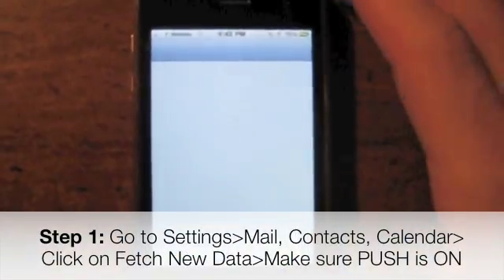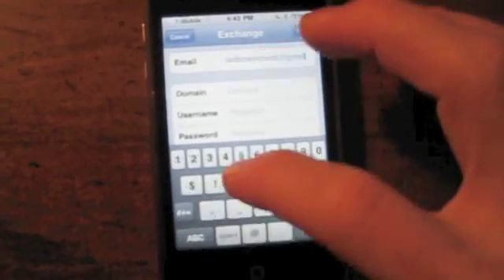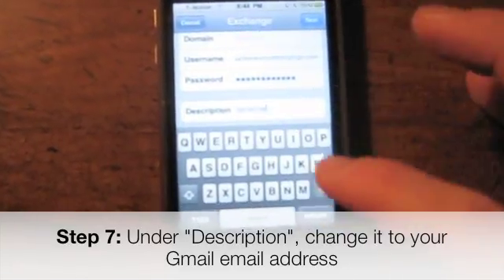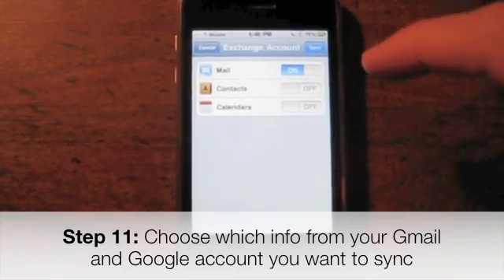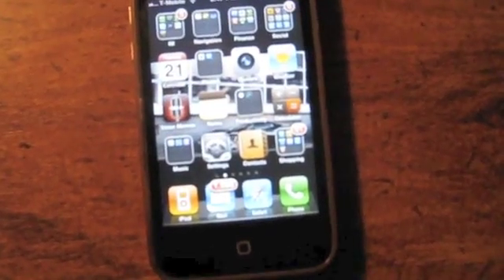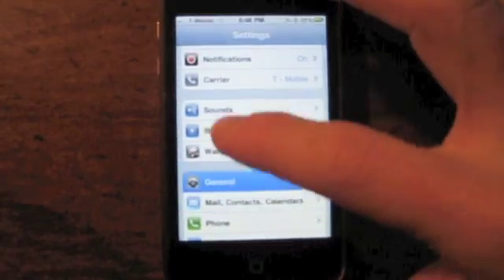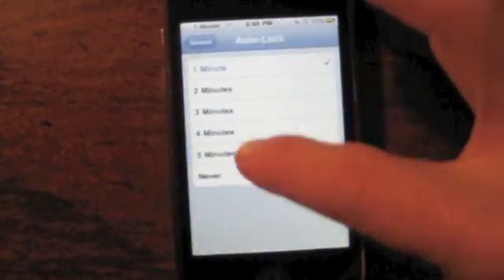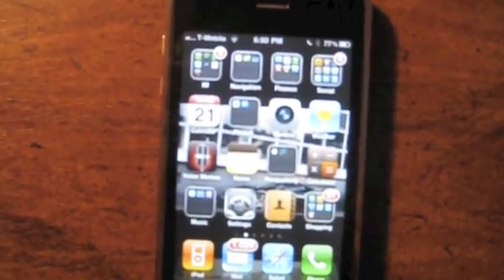How to Setup Your Gmail as PUSH email on your iPhone/iPad Touch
In this video, I show you how to set up your Gmail email account as PUSH email so that you get instant notification like a Blackberry.  Normally, when you set up Gmail on your iPhone, it is set up in IMAP format, which does not support PUSH email, but I found a way around that.  Enjoy!

Ian Brown owns and runs a mobile computer repair and tech service in Los Angeles, California.